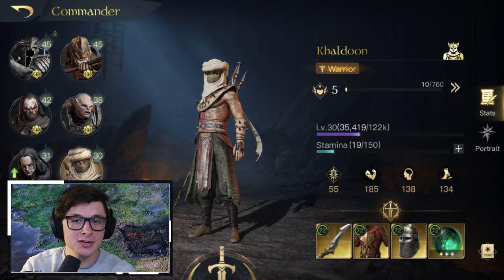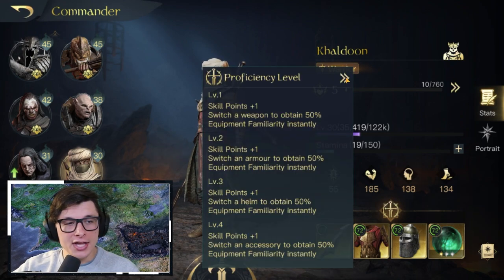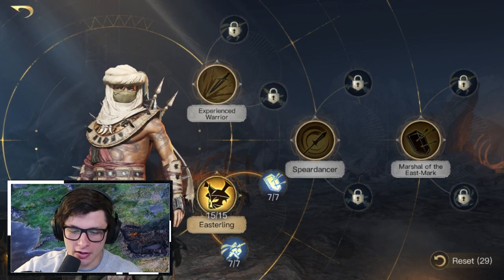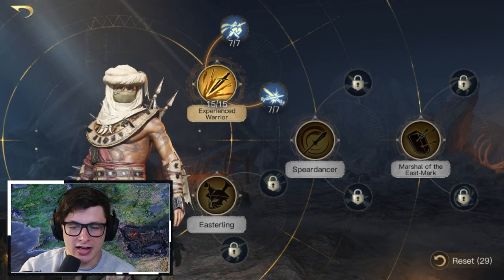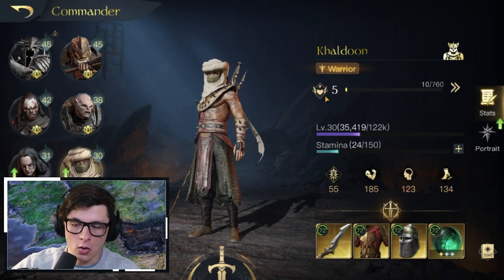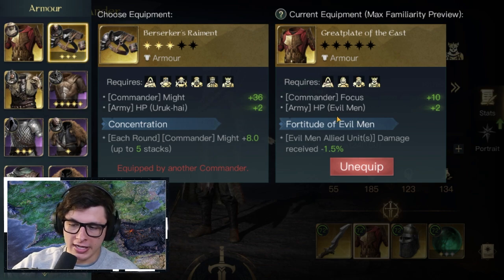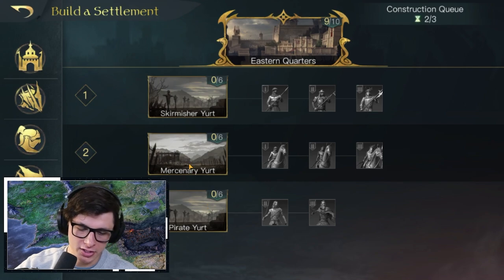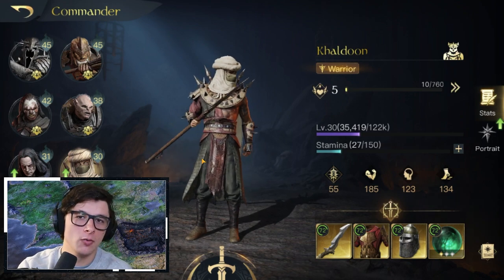Lotr: Rise to War - How to use Khaldoon